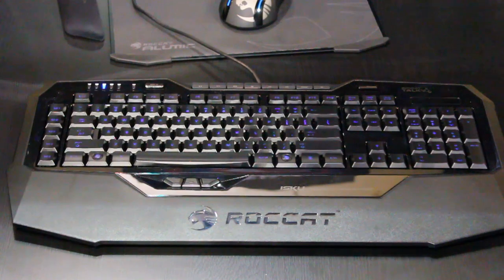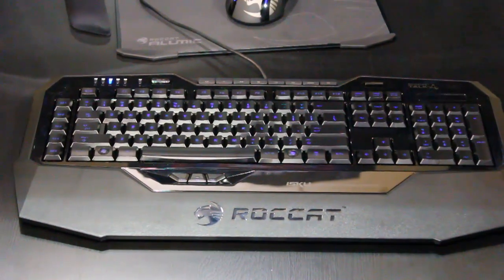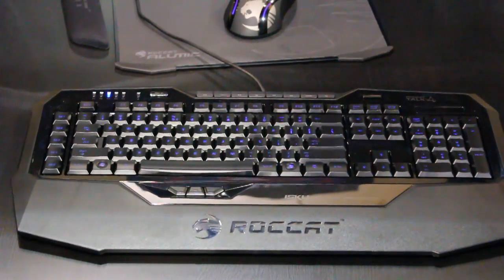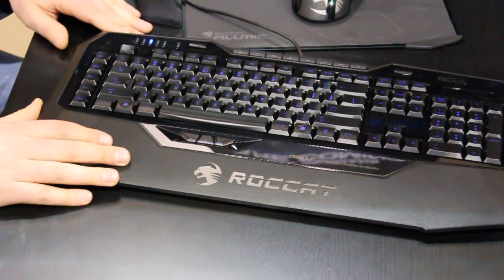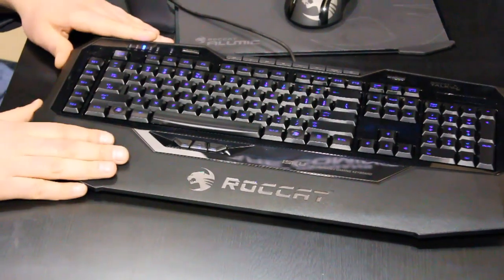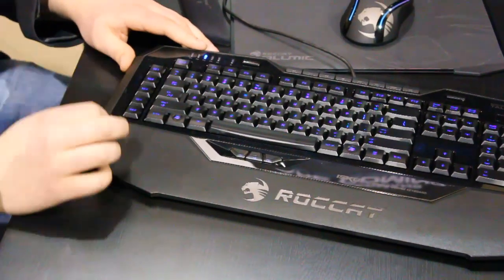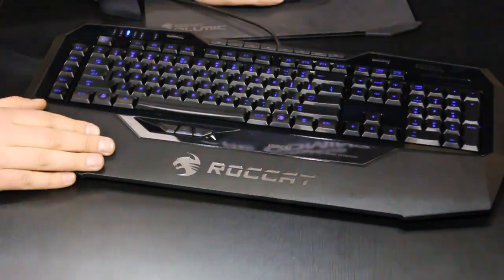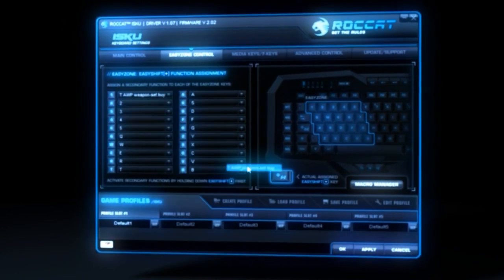Roccat Isku Gaming Keyboard - CES 2012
This is the new gaming keyboard from Roccat. This keyboard is so customizable it blew us away! Make sure to check out the other Roccat products in the links after the video.